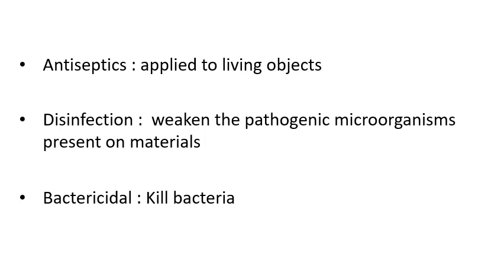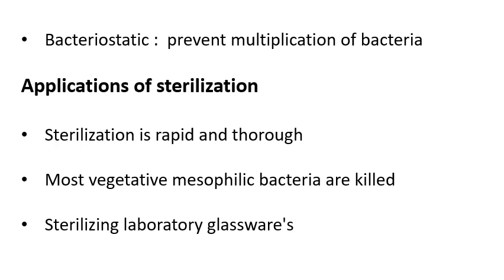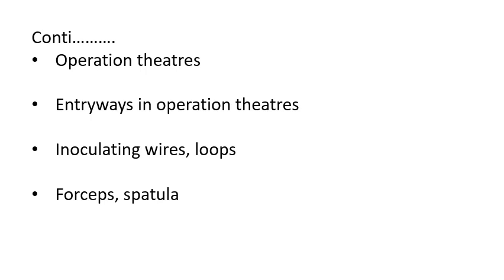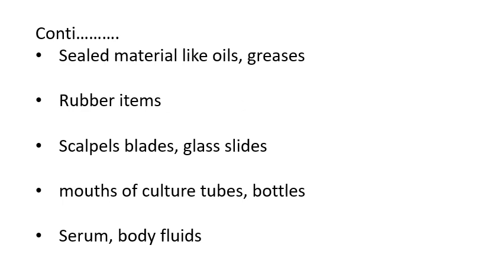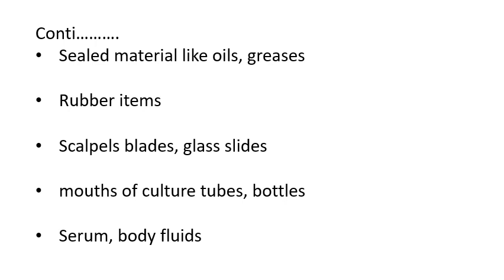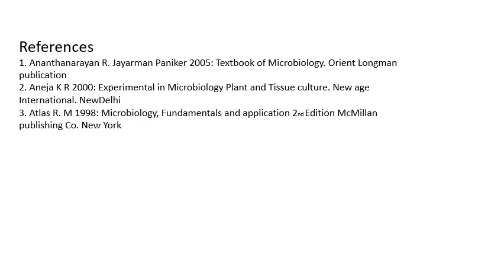U2 VIDEO SESSION 1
Sterilization is a process which is used to kill or deactivate all form of microorganisms like bacteria, fungi, spores, unicellular eukaryotic organisms i.e. Plasmodium, biological agents like prions and many more. This process can be achieved in various ways like including heat, chemicals, irradiation, high pressure, and filtration.